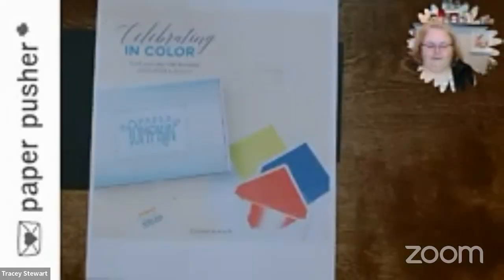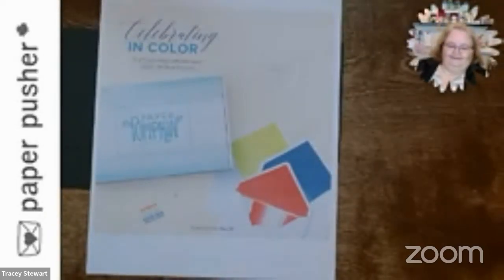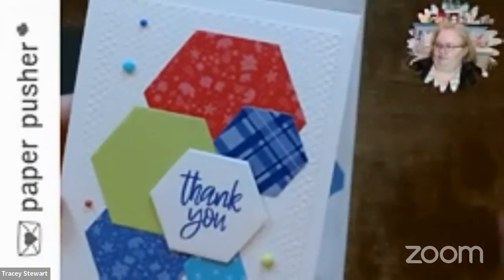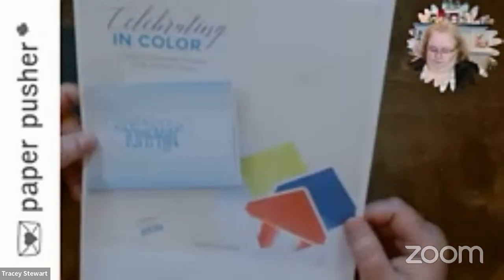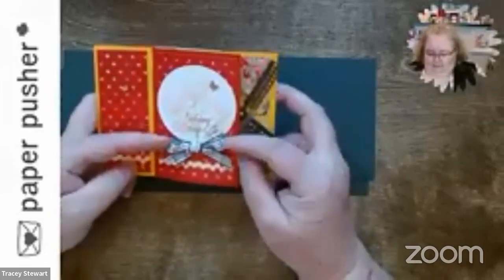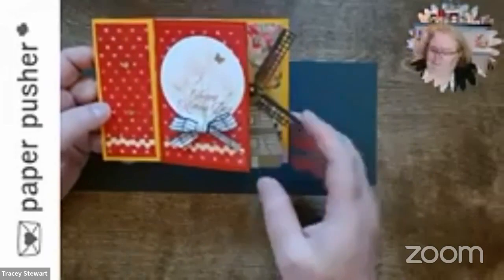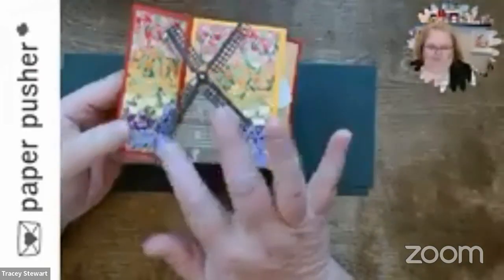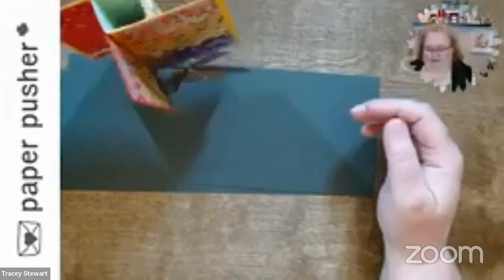show and tell with Tracey s2e14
- pinwheel card